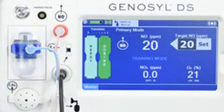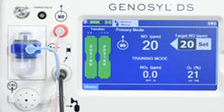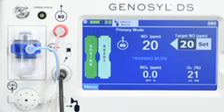Nitric Oxide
Skip to 10:41 for BVM instructions